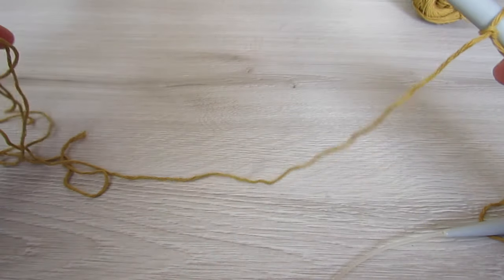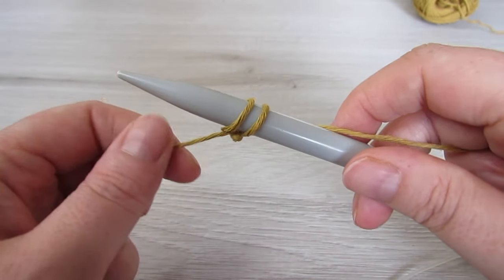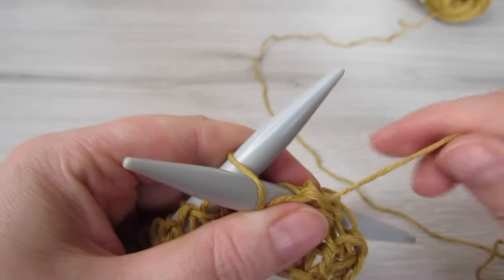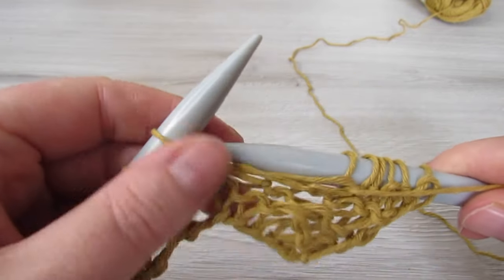Beginner Knit Summer Sweater Quick and Easy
Knit Summer Sweater

Today we have a very easy beginner friendly knit summer sweater.
You will need:
10mm knitting needles (straight or circular)
6mm knitting needles (straight or circular)
Stitch marker and yarn needle.